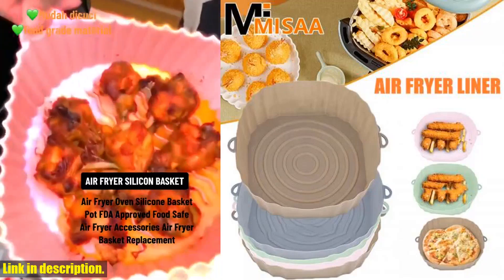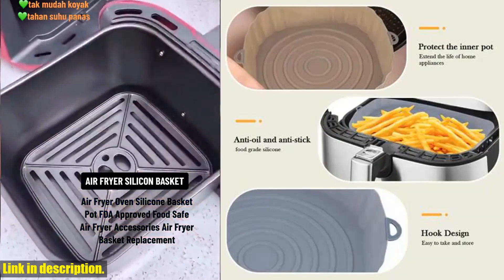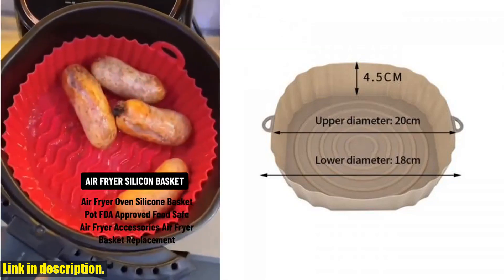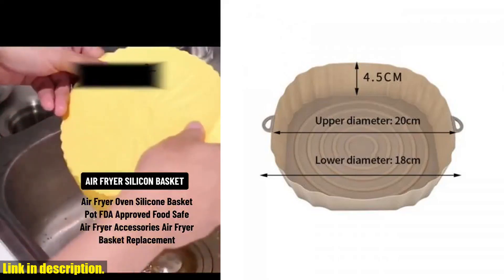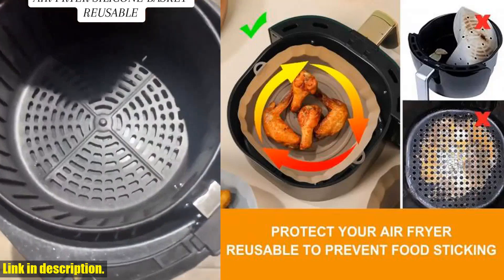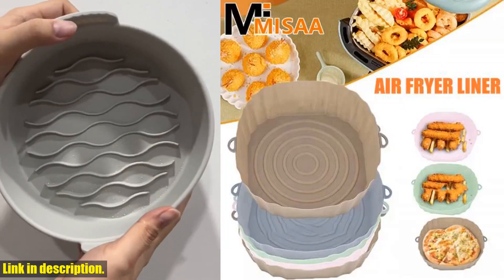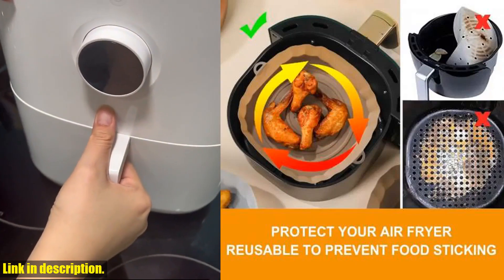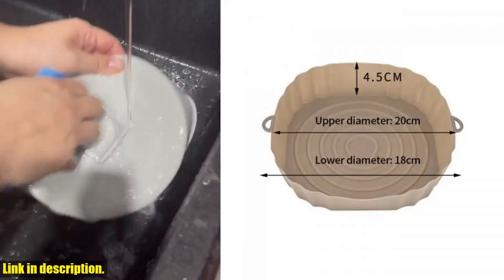Top Selling Air Fryer Silicone Basket Liner | Ultimate AirFryer Accessory Review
Buy and Review Air Fryer Silicone Basket Reusable Airfryer Pot Pan Liner Heat Resistant Food Baking For AirFryer Oven Accessory Home Appliances on Aliexpress Shop
- Air Fryer Silicone Basket Reusable Airfryer Pot Pan Liner Heat Resistant Food Baking For AirFryer Oven Accessory Home Appliances

Today, I've got a game-changing product to share with you that will revolutionize the way you use your air fryer. Introducing the Air Fryer Silicone Basket Reusable Airfryer Pot Pan Liner Heat Resistant Food Baking For AirFryer Oven Accessory Home Appliances.This product is a total game-changer for anyone who loves using their air fryer but hates the hassle of cleaning up afterwards. The disposable paper liners are designed to keep your air fryer clean and grease-free, so you can spend less time scrubbing and more time enjoying your delicious meals.Not only that, but these liners are made from high-quality, food-grade parchment paper that is waterproof, oil-proof, and non-stick. They can withstand temperatures up to 428 degrees Fahrenheit, so you can use them for all your favorite air fryer recipes without worrying about them losing their integrity or affecting the taste of your food.And with 50 sheets in each pack, you'll have more than enough to last you for weeks of cooking and baking. Plus, they're incredibly versatile and can be used in a wide range of cooking and baking applications, from air frying to steaming to serving.But the best part? They're so easy to use. With their round bowl-shaped design, you can simply place them in your air fryer without the need for any tearing, folding, or cutting. Plus, the heightened edge of 4.5cm protects the sides of your fryer and prevents food from sticking.So, if you're ready to take your air frying game to the next level and say goodbye to scrubbing and scraping after every meal, then you need to get your hands on the Air Fryer Silicone Basket Reusable Airfryer Pot Pan Liner Heat Resistant Food Baking For AirFryer Oven Accessory Home Appliances.